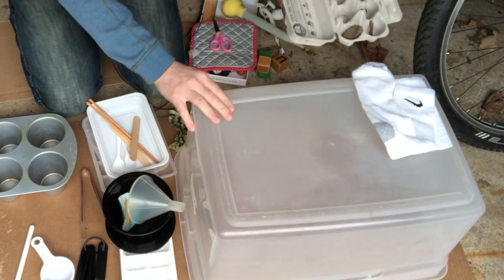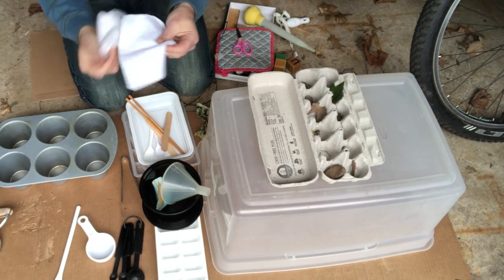Day 24: Rm 11 Daily Activity Video with Mr. Loren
Stuck inside because of a pandemic? Kids need an activity? No worries! This video was made for my preschool students who are learning from home. As part of our school district's Remote Instruction goal, I provide my students and their families with guided (and personalized) daily videos like this to help facilitate learning at home.

In addition, I conduct a daily 30-minute "Zoom Room Circle Time" session with my students, accompanied by our three classroom Teaching Assistants. Our related service providers join us as their scheduling permits. My basement is set-up as a classroom studio, where I can make these video lessons, perform and videotape songs, present read-a-louds, and have weekly video chats with my students and their families. On Thursday morning's, I host a preschool program-wide Zoom Room Music Class.

Many videos appear on my private YouTube channel (LookLookLearn!), including a 7-min video tour of my remote teaching studio. Great for families, teachers and related service providers We can also be found on Twitter (@LookLookLearn1).  If there are resources or activities you would like to see presented, I enjoy building "customized activities."  Just let me know!